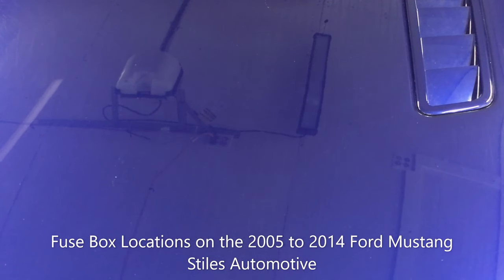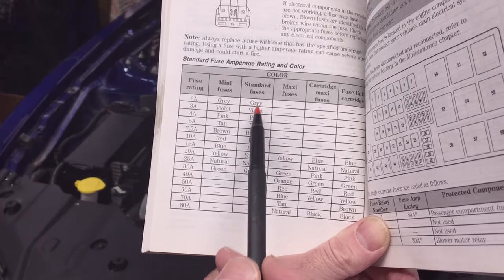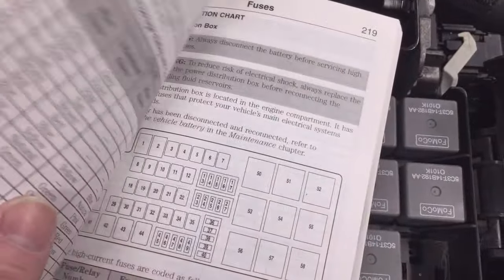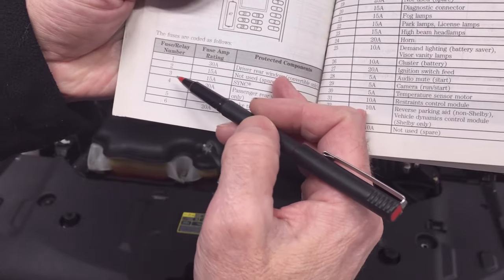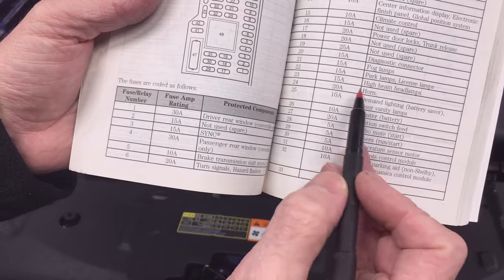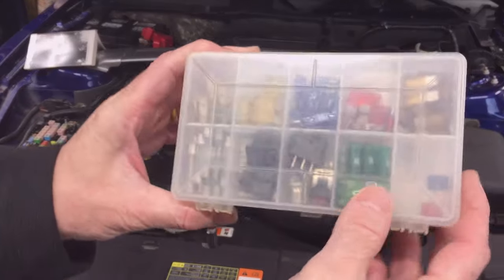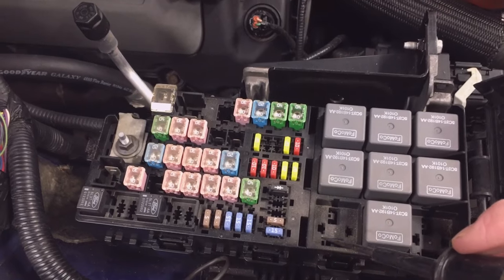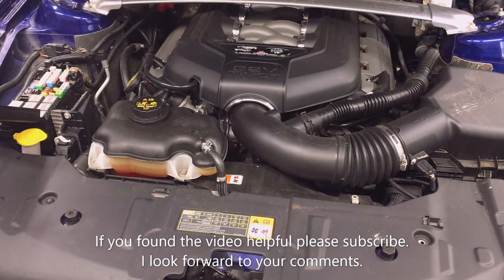Fuse Box Locations on the 2005 to 2014 Ford Mustang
Learn how to find the Fuse Boxes on the 2005 thru 2014 Ford Mustang.  I show the location of the Power Distribution Panel under the hood in the engine compartment and the Fuse Panel in the interior passenger compartment.

Recommended Tools:
Light Tester with Stainless Probe
Clamp Style Multimeter,400 Amp AC/DC
Clamp Meter, Fluke, 400A AC/DC TRUE RMS (Best)
Multimeter , Fluke
Electrical Multimeter Test Leads Set

Consumables:
120 Pieces - EPAuto Assorted Car Truck Mini Blade Fuse Set
Fuse Kit, Bussmann, Mini Blade Fuse Tester/Puller Kit
Gloves,
- For Work Reusable
- For Work: Nitrile, Black, 9 mil
- For Clean-Up: Nitrile, 5 mil

Front Dome Map Light Assembly Modification for more light on the floor of 2005 Ford F-150 (’04 thru ’08 Ford F-150 Trucks)